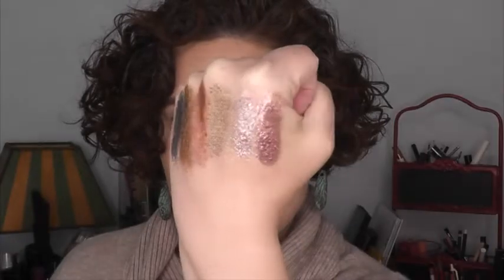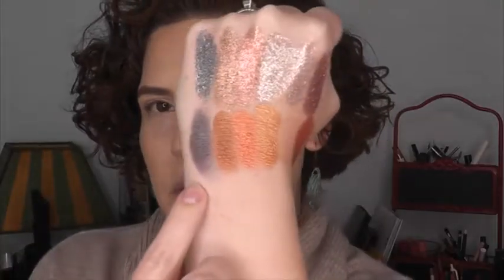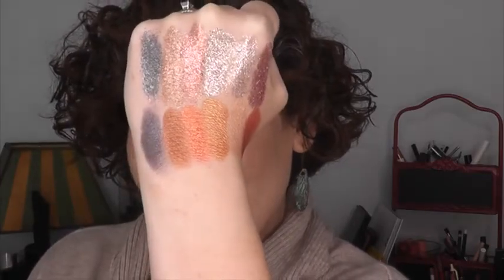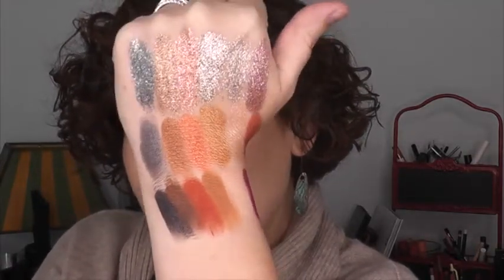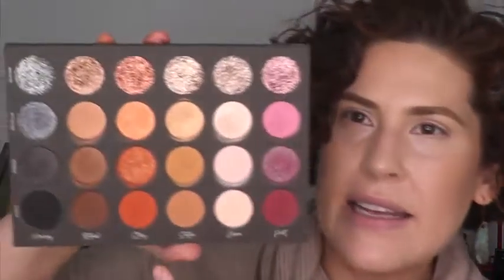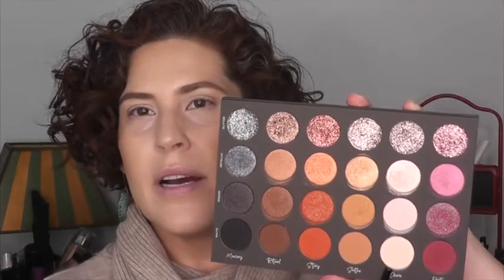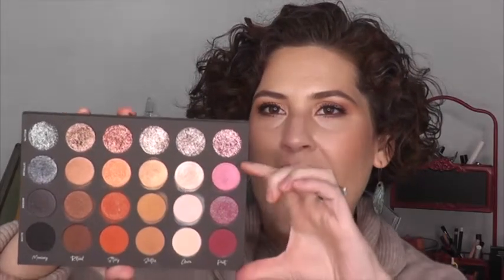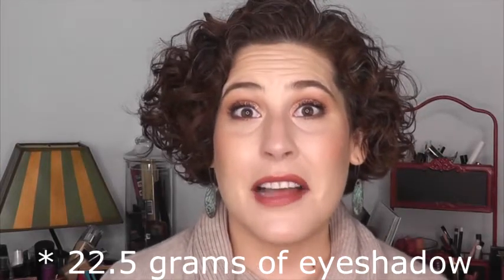Trying Tati Beauty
I'm trying Tati Beauty today! I hope you enjoy it!

What else is on my face:
1. Lancome - Tient Miracle - 100 Ivoire
2. Estee Laude - Double Wear - 1N1 Ivory Nude
3. Cover FX - Power Play Concealer - N 1 Light
4. Lancome - Absolue Powder - Absolue Peche
5. Jouer - Soft Focus Hydrate and Set Powder - Fair
6. Cover FX - Perfector Face Palette - Bronzer and Blush
7. Iconic London - Sculpt and Boost Eyebrow Cushion - Medium
8. Colourpop - Brow Boss Gel - Dark Brown
10. Tati Beauty - Textured Neutral Palette
11. Colourpop - Creme Gel Liner - Brew Ha Ha
12. Lancome - Monsieur Big Mascara
13. Ofra - Rodeo Drive Highlighter
14. Colourpop - Lippie Liner - Button
15. Flower Beauty - Hydra Silk Lip Butter - Rose Petal